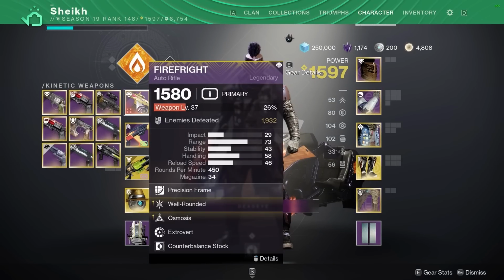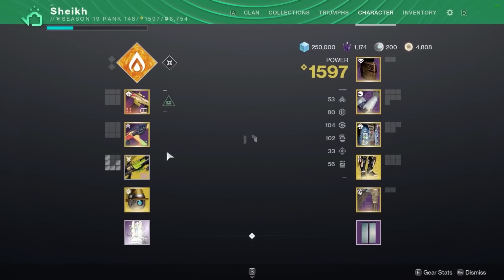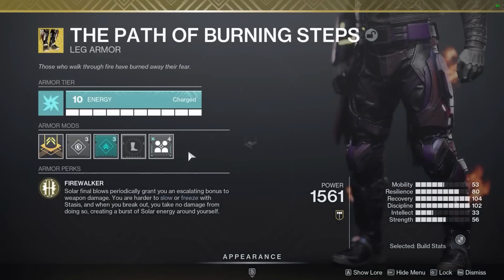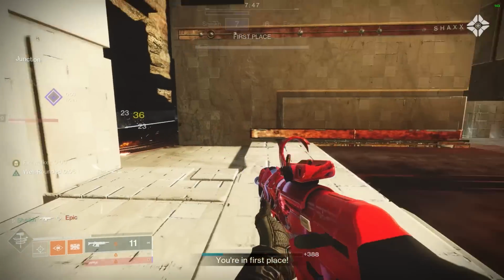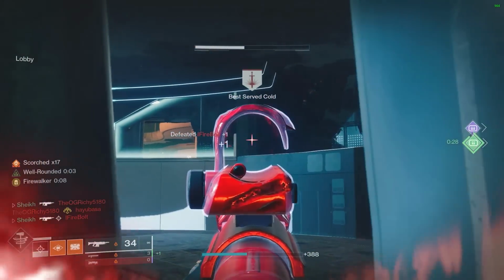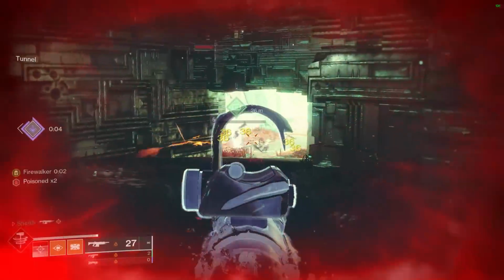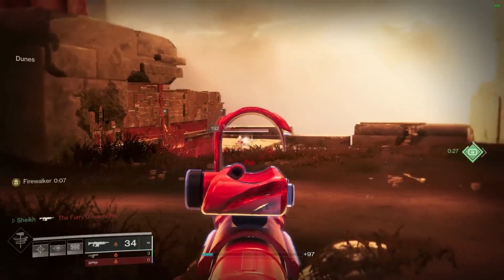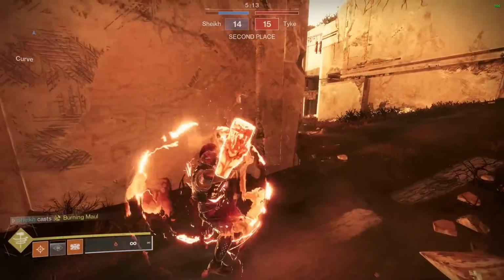We Set This FULLY CRAFTED Auto Rifle On FIRE! (Osmosis In PVP?)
We unlocked Firefrights final form, by using Osmosis and Well Rounded we transform this nasty kinetic 450rpm auto rifle into a Solar Monster with Firewalker.